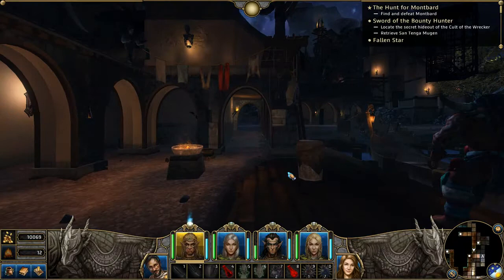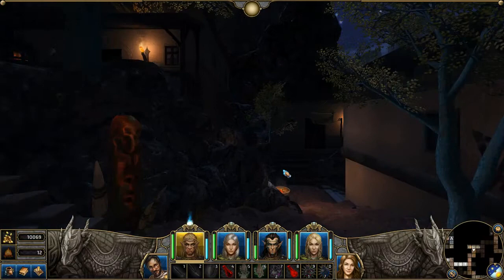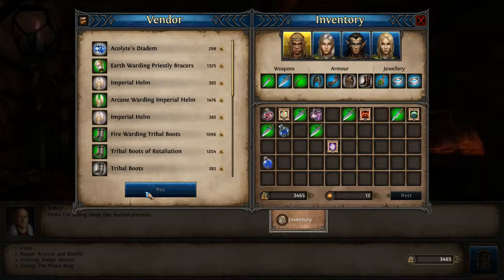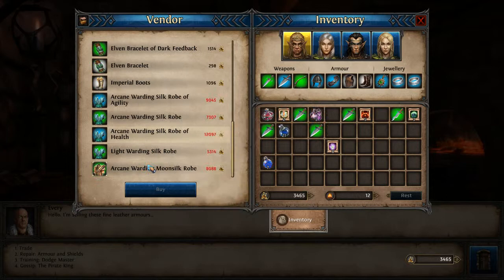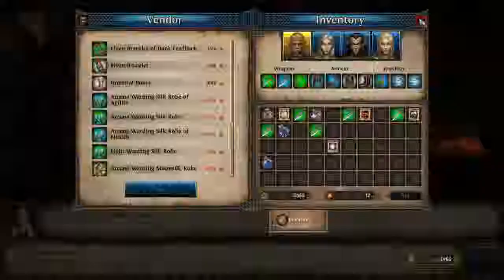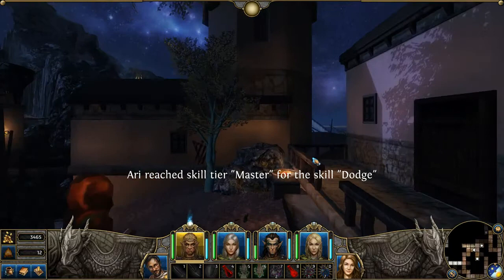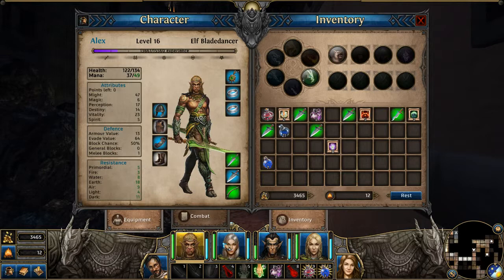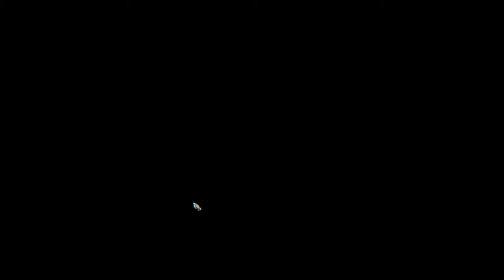let's play Might and Magic X Legacy Part 25 Blademaster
Doge we get